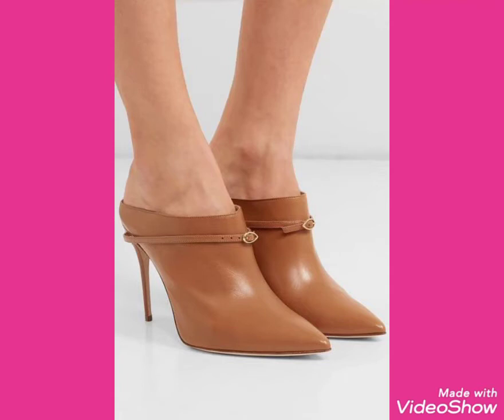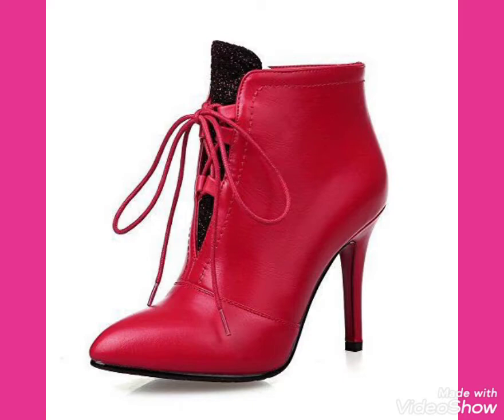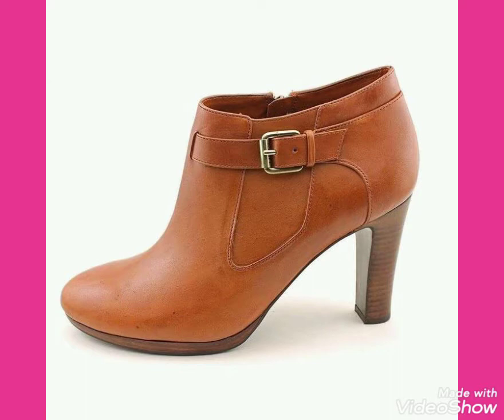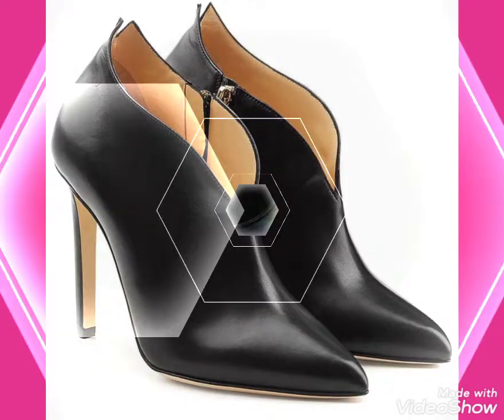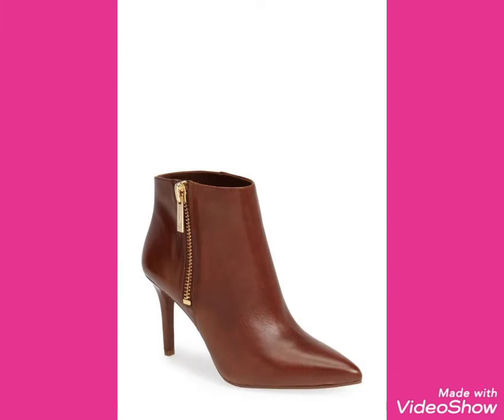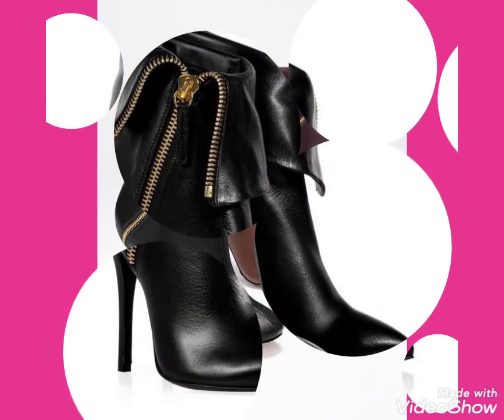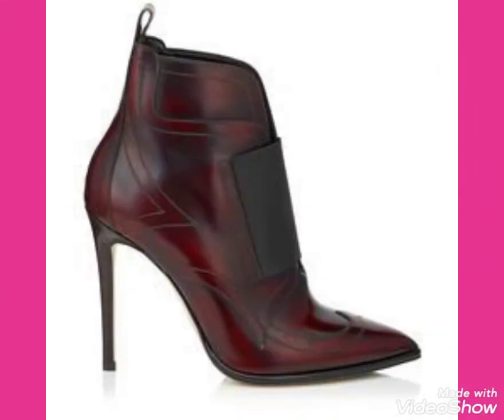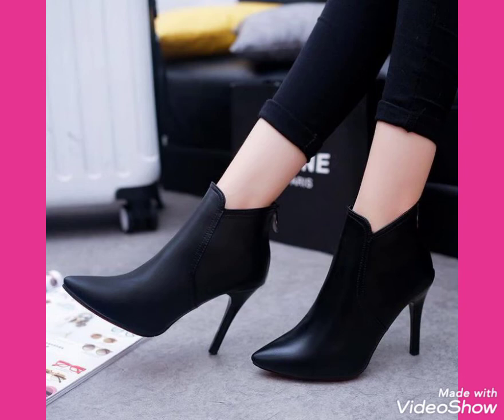Top class and fancy high heel party wear leather ankle boots designs ideas for women of 2020